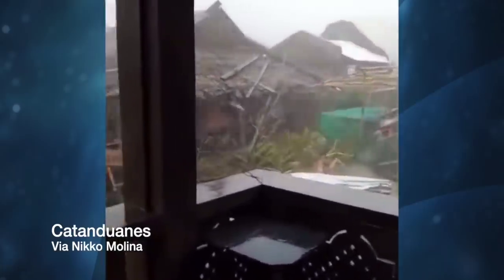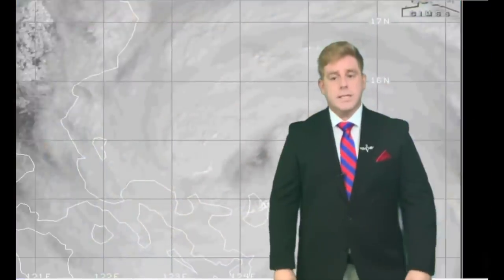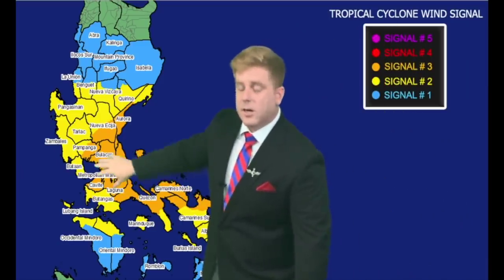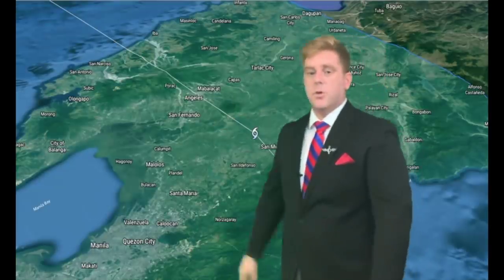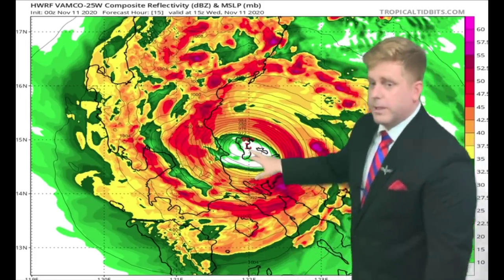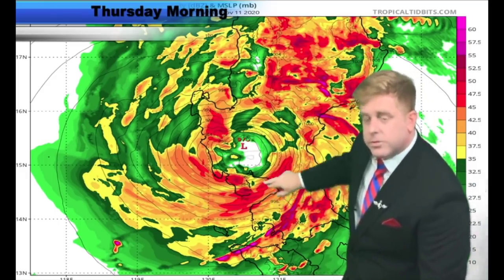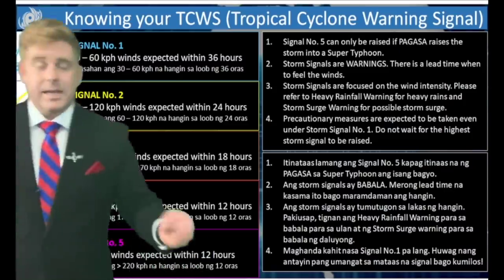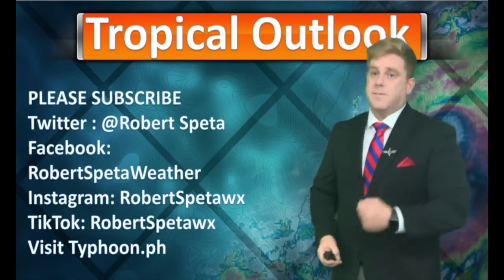Typhoon Vamco / Ulysses Near Landfall ( Bagyo Update) 11 November 2020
Typhoon Vamco / Ulysses remains a dangerous storm as it nears landfall. The storm has a large eye wall and overall wind field for that matter meaning much of Luzon will see tropical storm strength conditions today. I discuss that and break down the forecast in this video update.